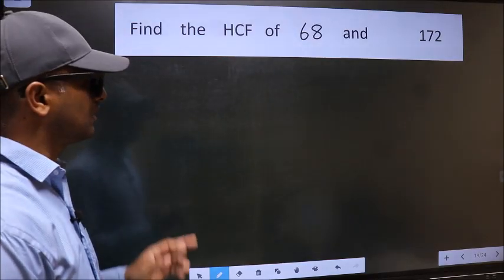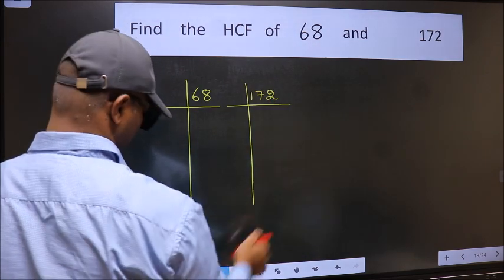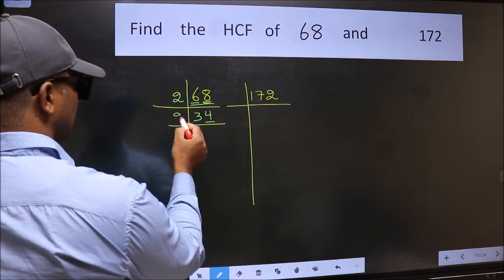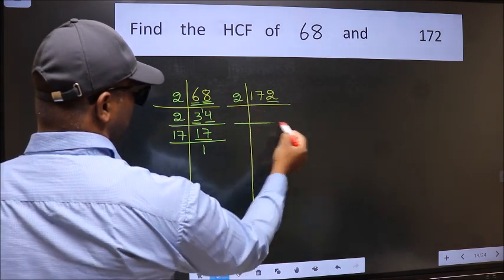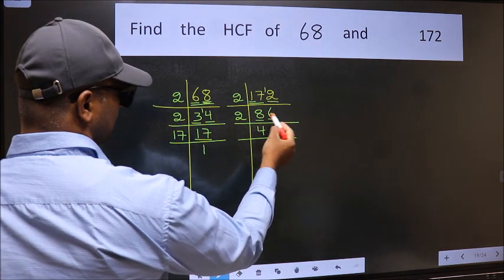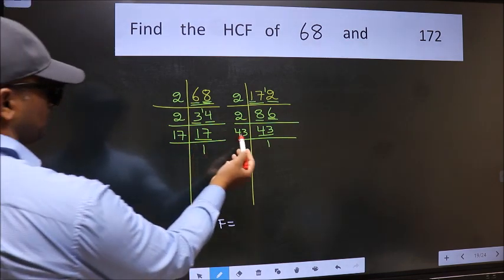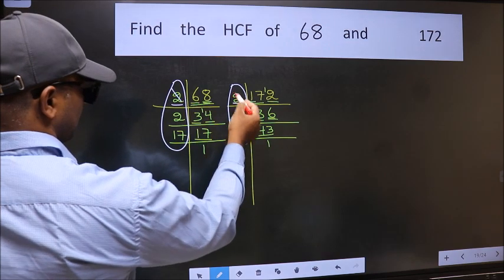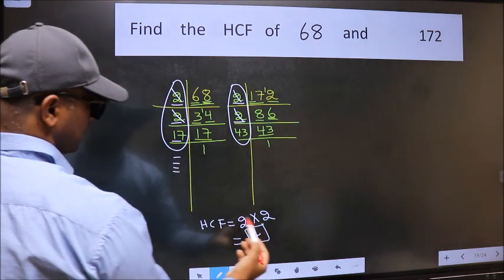HCF of 68 and 172